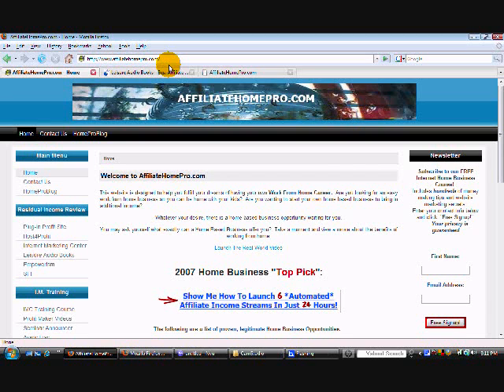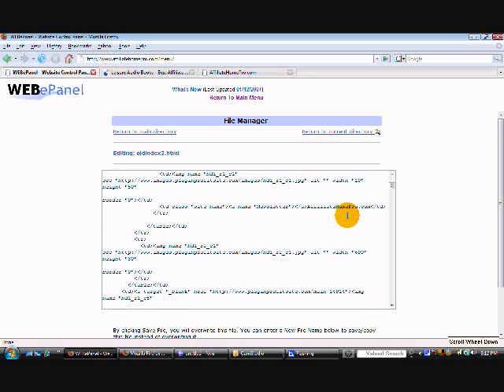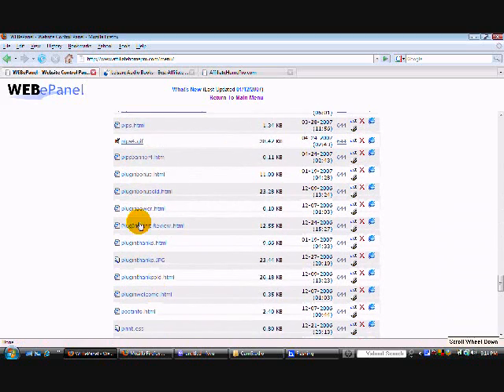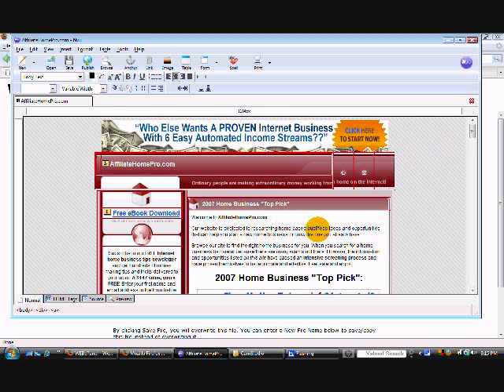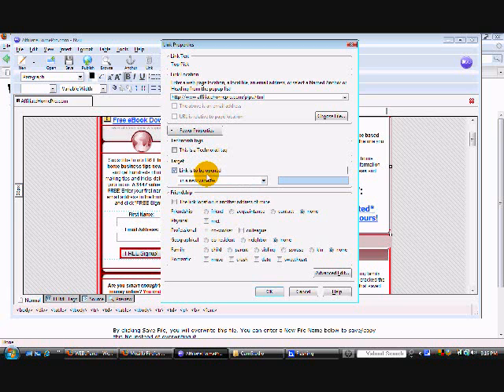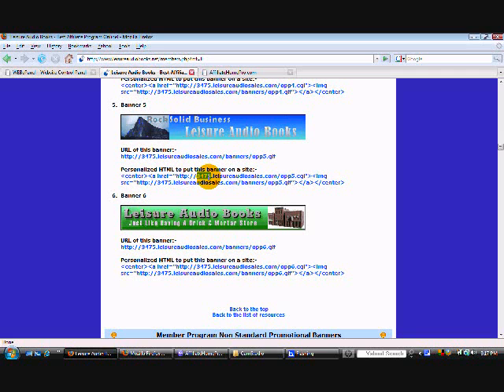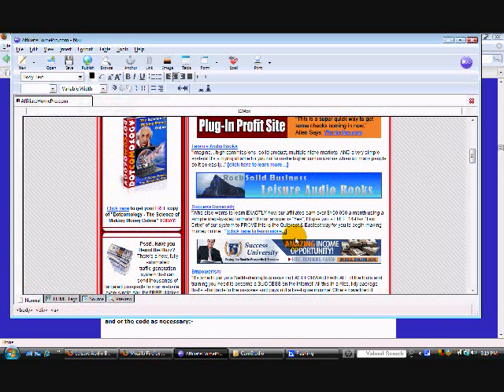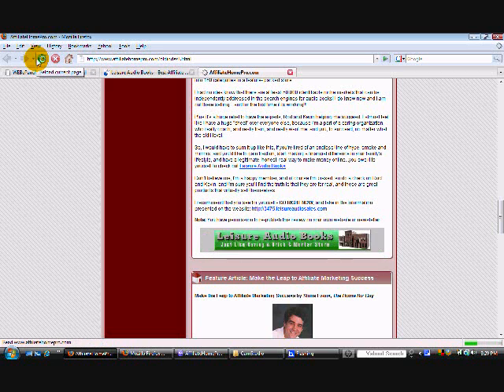How To Make Simple Changes To Your Website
A tutorial on how to make simple changes to the html code for your website.